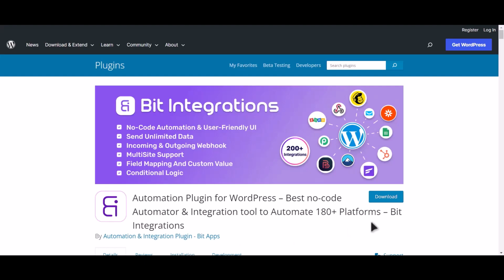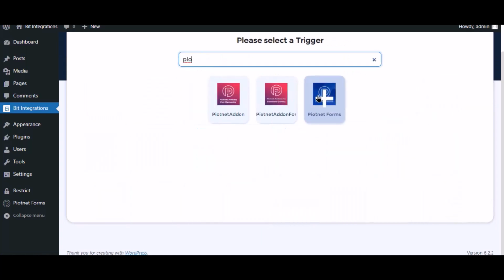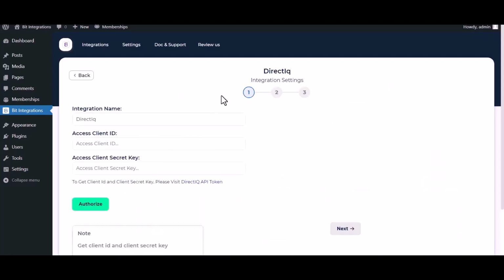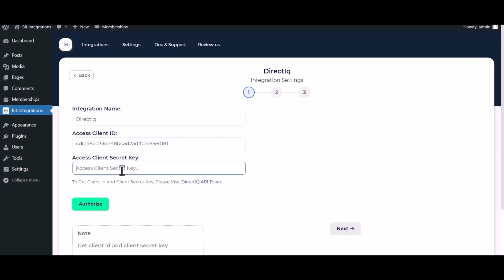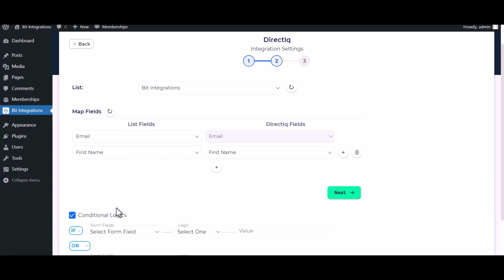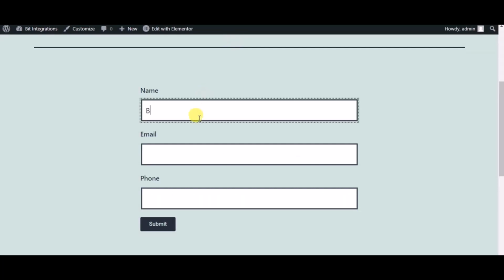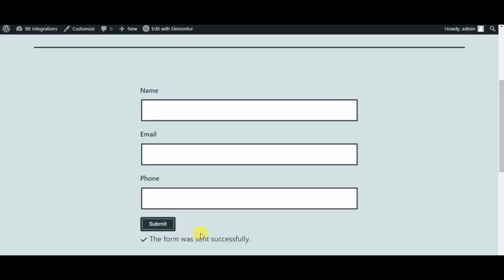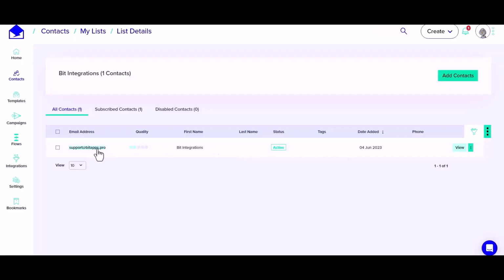Integrating Piotnet Forms with DirectIQ | Step-by-Step Tutorial | Bit Integrations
Welcome to our latest tutorial where we explore the world of seamless integration! In this video, we're thrilled to demonstrate the process of integrating Piotnet Forms with DirectIQ, a robust email marketing platform, all thanks to the innovative Bit Integrations WordPress plugin.

Join us as we guide you through each step of the integration process, enabling your Piotnet Forms submissions to effortlessly synchronize with your DirectIQ email campaigns.

Highlights of the Tutorial:
✅ A comprehensive walkthrough on integrating Piotnet Forms with DirectIQ using the Bit Integrations plugin.

Whether you're a marketer, business owner, or an email marketing enthusiast, this integration empowers you to optimize your email campaigns effortlessly. Don't miss our comprehensive tutorial on integrating Piotnet Forms with DirectIQ using Bit Integrations.

📹 Ready to enhance your email marketing campaigns? Watch our tutorial on integrating Piotnet Forms with DirectIQ using Bit Integrations, and unlock the power of seamless email campaign integration today. 🚀